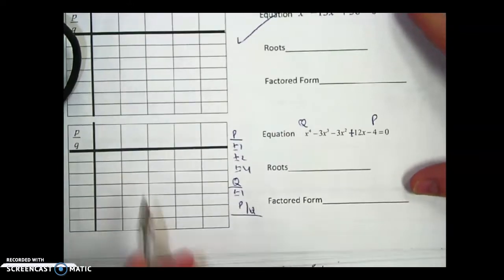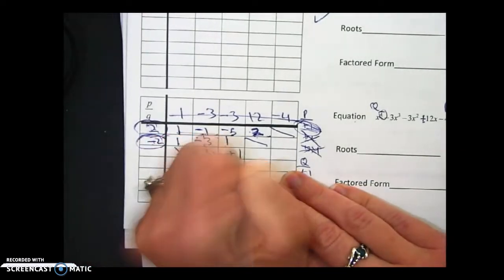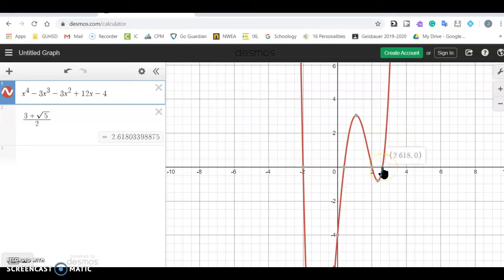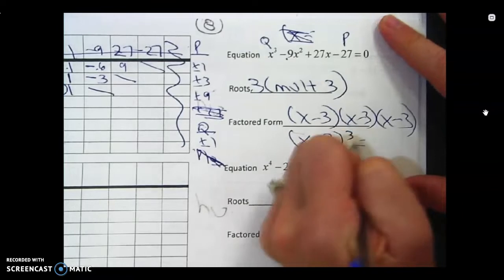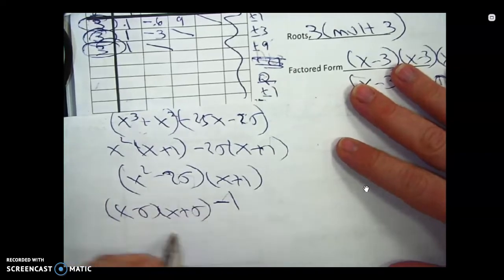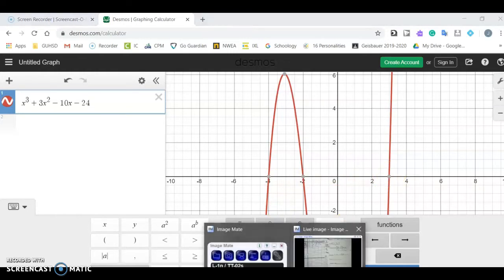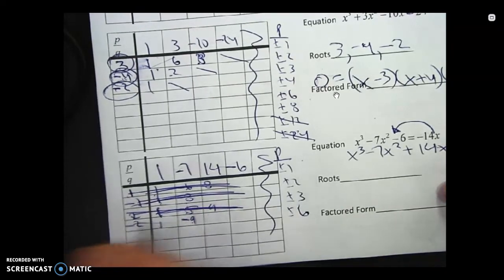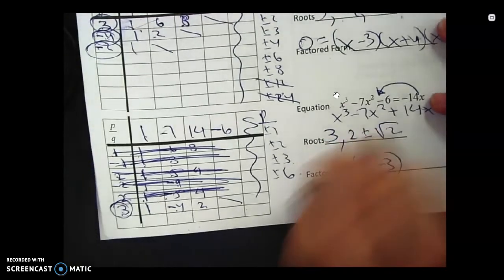Finding Real Roots - CW, HW